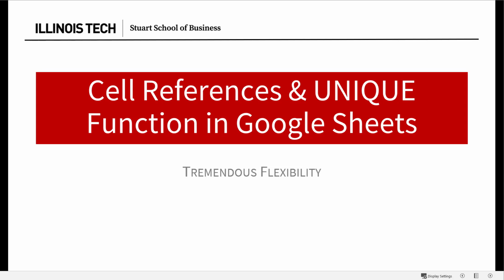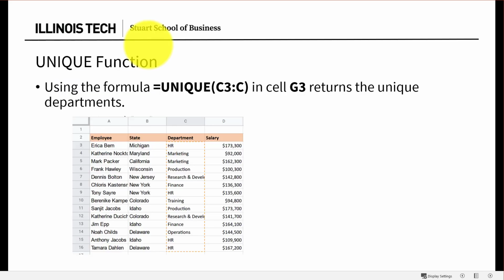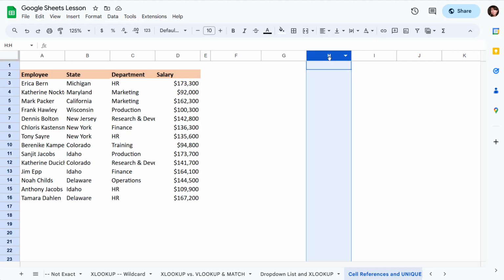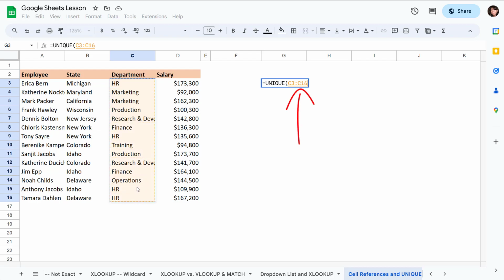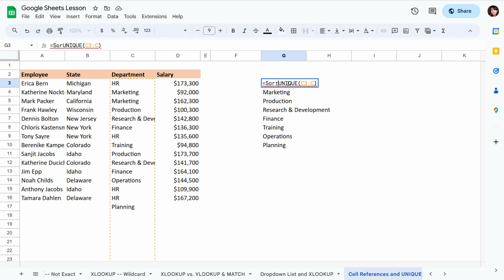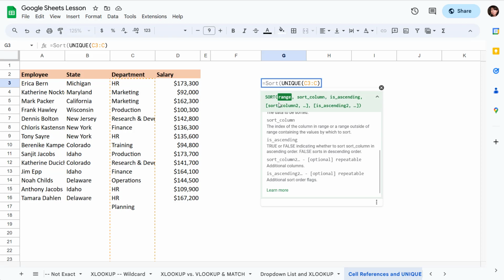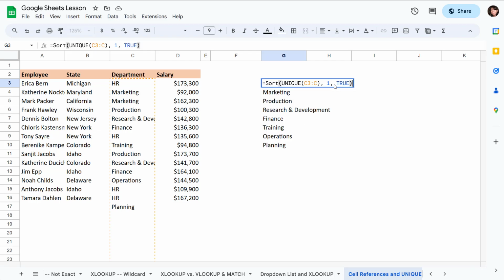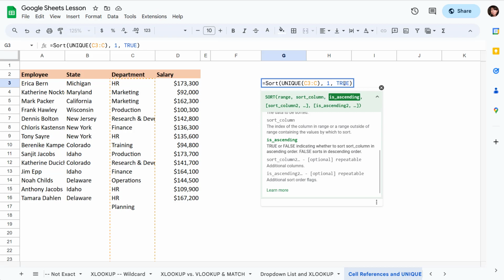UNIQUE and SORT Functions, along with Cell Referencing in Google Sheets